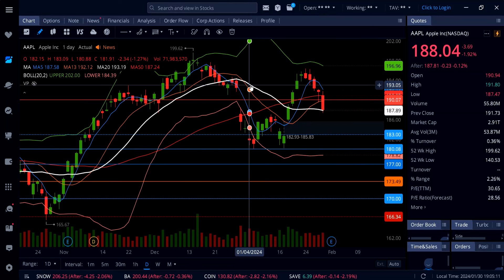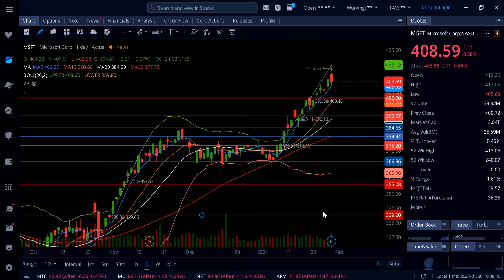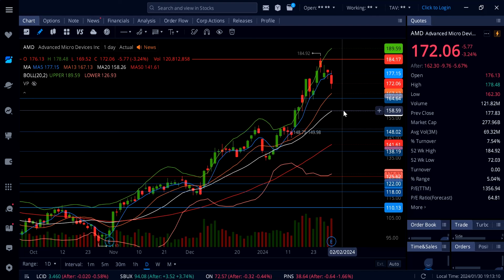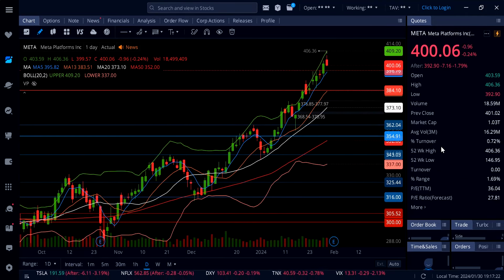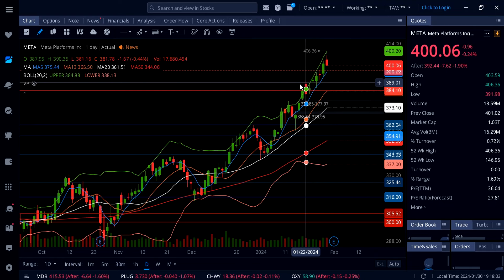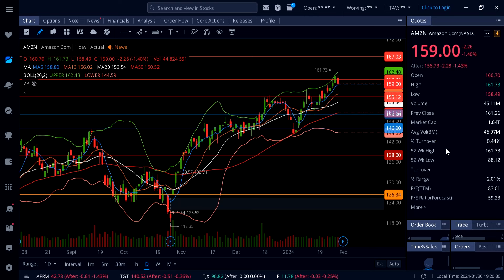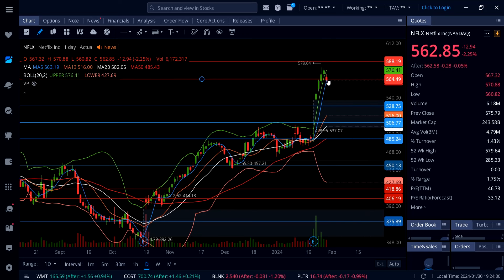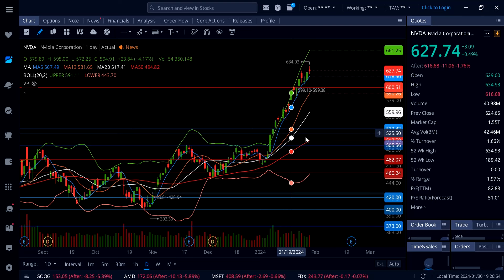TECH STOCK ANALYSIS (Amazon, Google, Meta, Apple, Tesla, Msft, Nflx, Amd, Nvda )